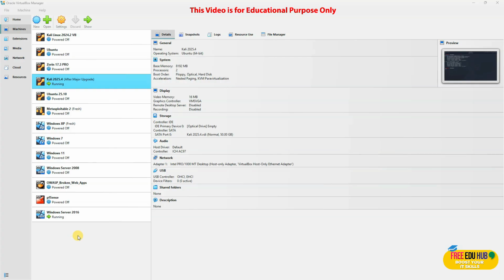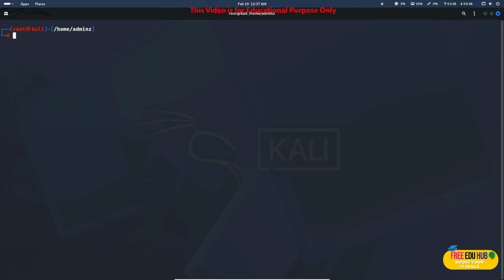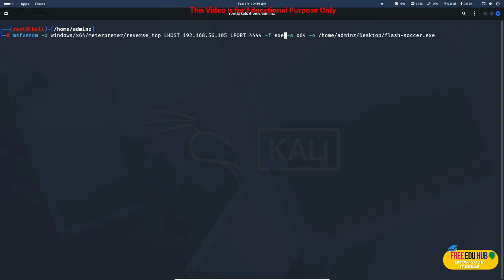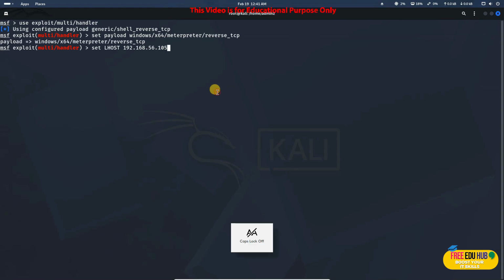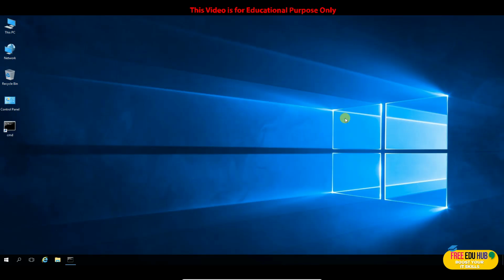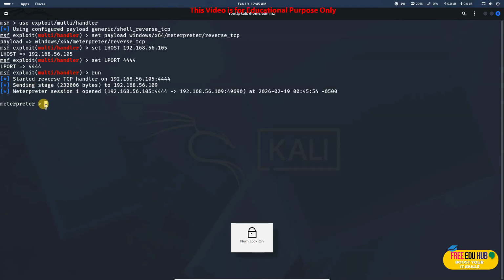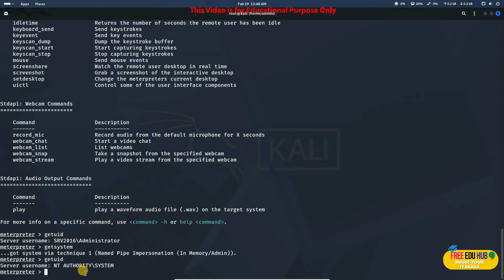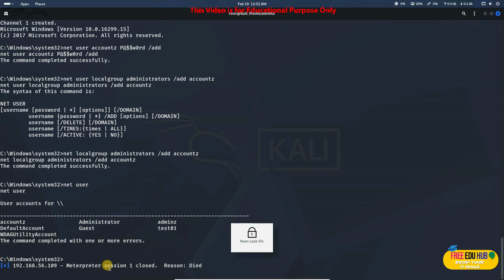Create a Reverse Shell with Msfvenom | USB Drop Malware Attack (Full Lab Demo)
In this hands-on ethical hacking lab, we generate a reverse shell payload using Msfvenom, configure a Metasploit multi/handler listener, simulate a USB drop social engineering attack, gain a Meterpreter session, escalate privileges to SYSTEM, and create a new administrative backdoor account — all inside a controlled virtual lab using Kali Linux (attacker) and Windows Server 2016 (x64).

This lab demonstrates how social engineering + payload delivery can compromise a system. You’ll understand how a reverse TCP Meterpreter shell connects back to the attacker, why USB drop attacks remain effective, and how attackers escalate privileges once inside a machine. More importantly, we analyze why sessions terminate when users log out and how Endpoint Protection (Antivirus/EDR) can block or detect such attacks. This is foundational knowledge for anyone studying offensive security, red teaming, or penetration testing.

✅ What You’ll Learn in This Lab:

 Setting up a safe Host-Only lab environment
 Generating a Windows x64 reverse shell using:
  `msfvenom -p windows/x64/meterpreter/reverse_tcp`
 Configuring exploit/multi/handler in Metasploit
 Catching a live Meterpreter reverse shell session
 Verifying privileges using getuid
 Escalating privileges using getsystem
 Creating a persistent administrative user:

   `net user`
   `net localgroup administrators`
 Understanding why reverse shells depend on active user sessions
 The role of Endpoint Protection in preventing payload execution

This lab is highly relevant for students preparing for:

 CompTIA Security+
 PenTest+
 Red Team fundamentals
 Cybersecurity coursework
 Social Engineering awareness training

Language Note: Clear, structured explanation with practical depth and real-world analysis.

👍 If this lab helped you understand reverse shells and payload delivery better, LIKE the video, SUBSCRIBE for more ethical hacking labs, and comment below if you’d like deeper coverage on persistence or AV evasion techniques.